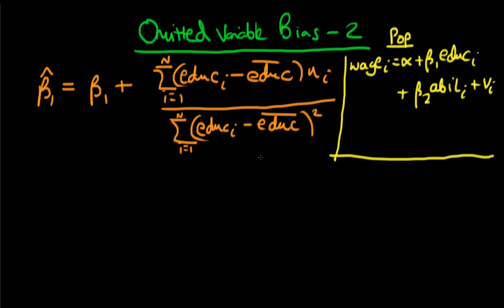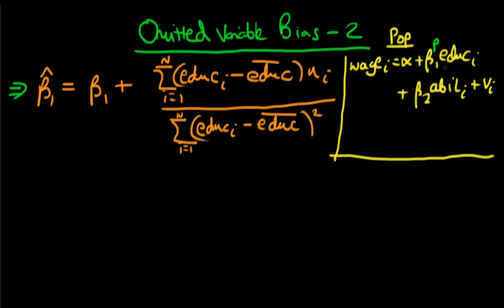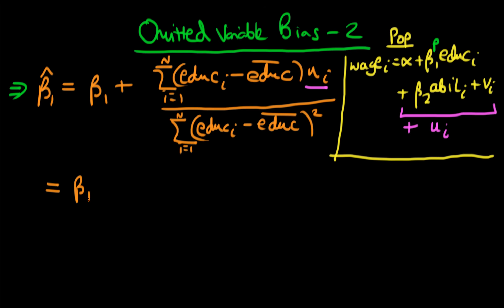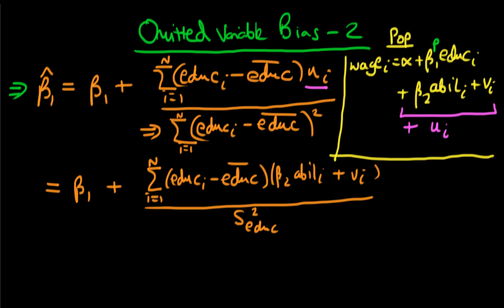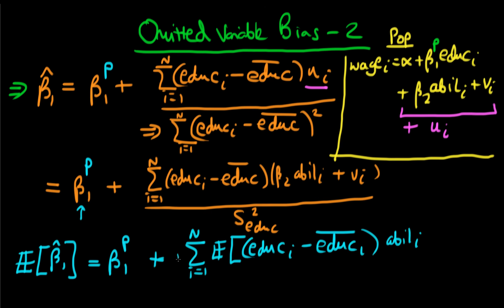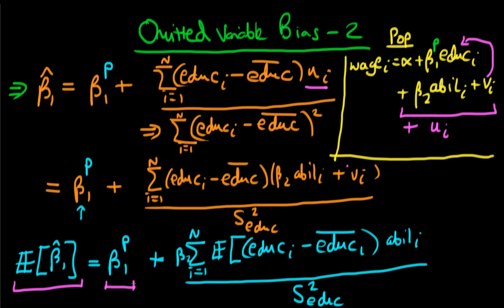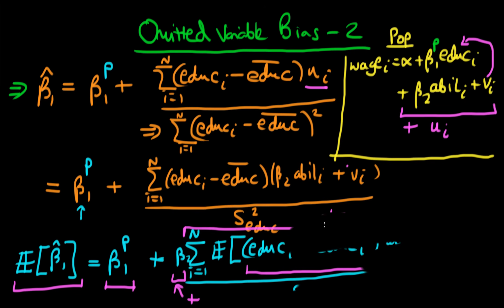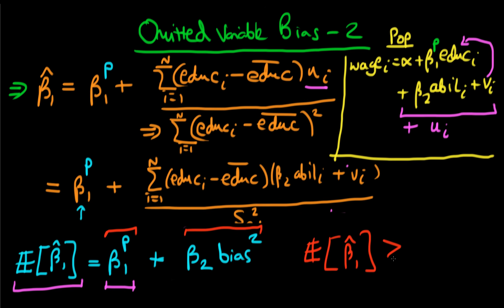Omitted variable bias - proof part 2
This video provides a proof of the bias of estimators, if an important variable (which is correlated with the existing regressors, is omitted from the regression). for course materials, and information regarding updates on each of the courses. Quite excitingly (for me at least), I am about to publish a whole series of new videos on Bayesian statistics on youtube. See here for information Accompanying this series, there will be a book